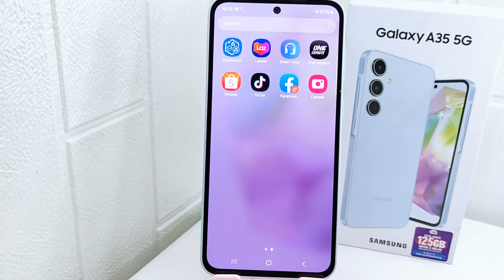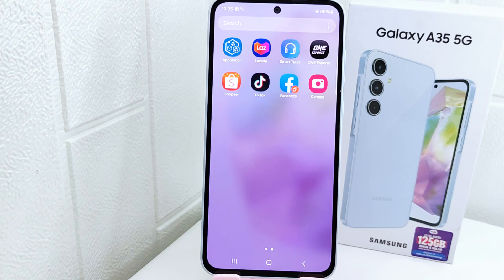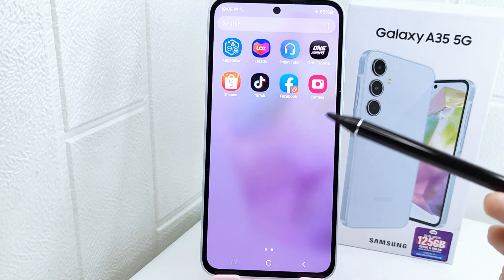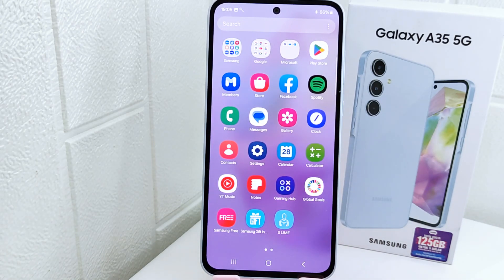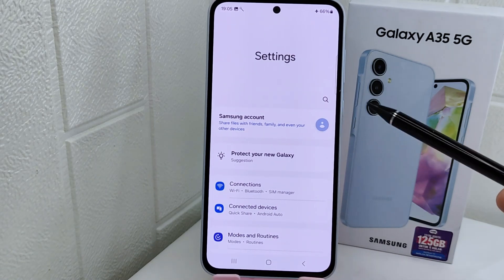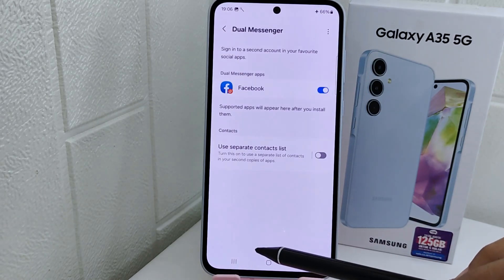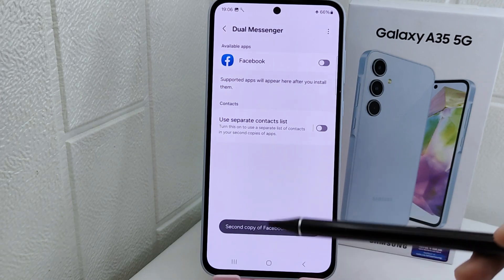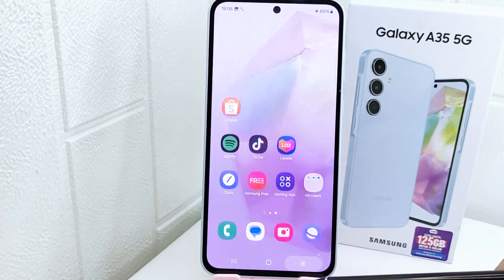Samsung A35 5G | How To Remove Clone App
how to remove clone app in samsung a35 5g.

This tutorial deals with search:

how to remove clone app
samsung a35 5g
how to remove clone app in samsung
how to remove clone app samsung a35 5g
remove clone app samsung a35 5g
how to delete clone app samsung a35 5g.